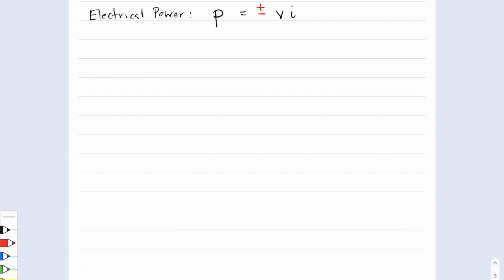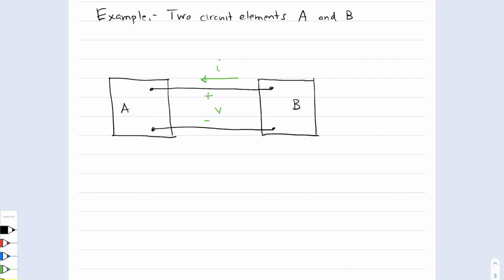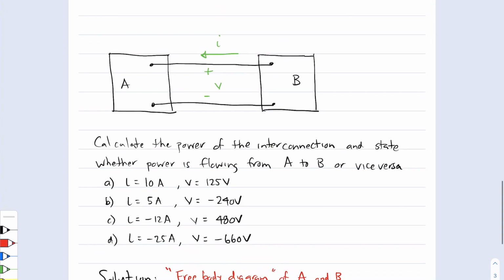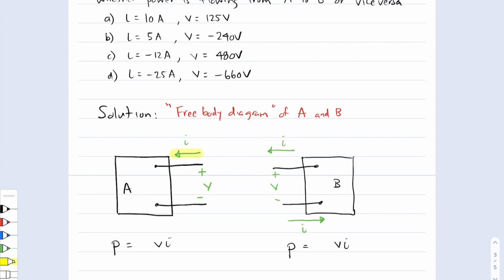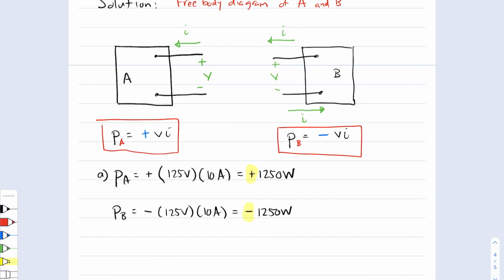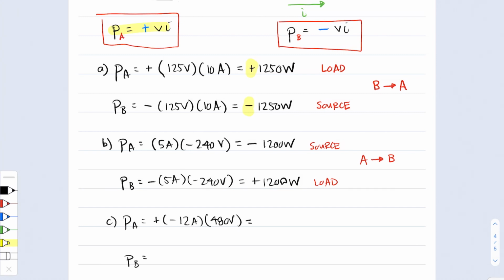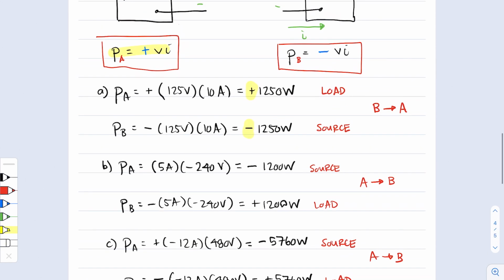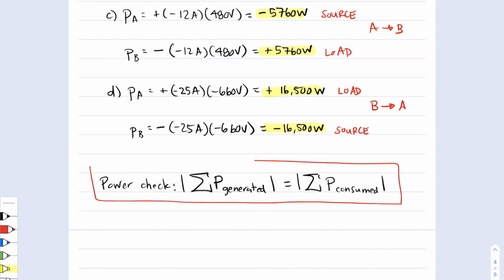ENGR17: Chapter 1.6 Power and Energy Example